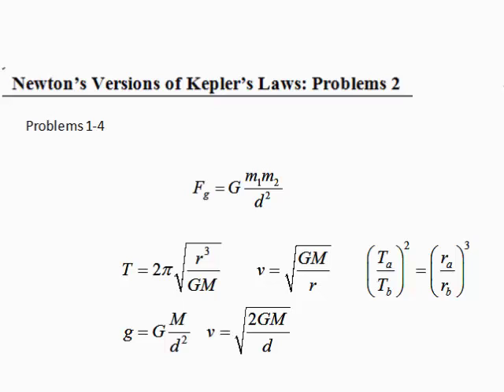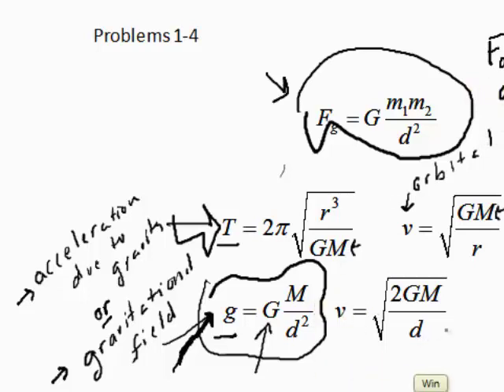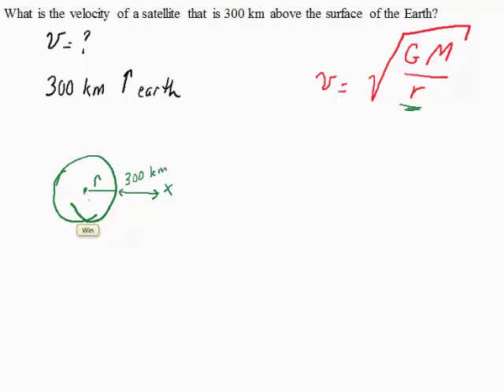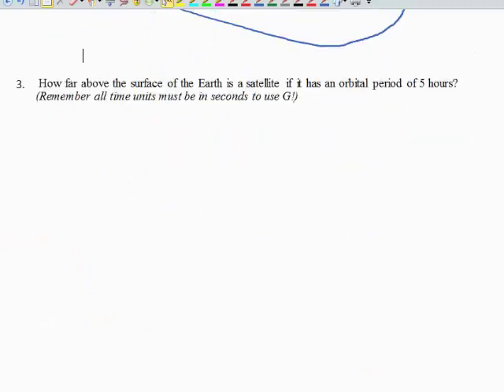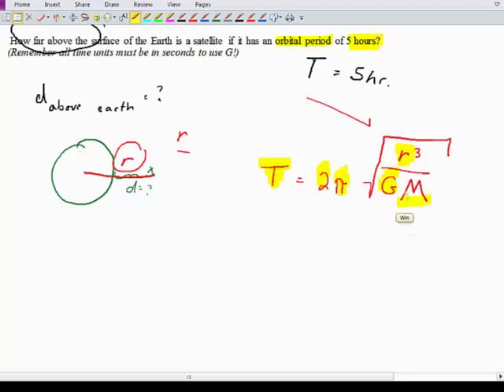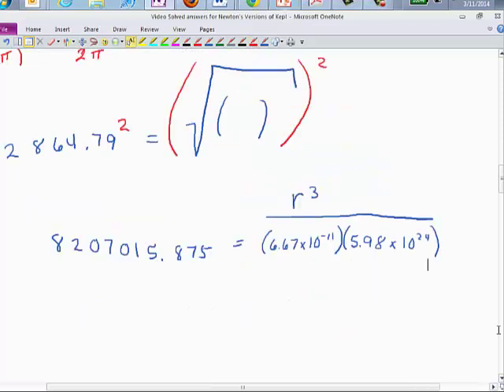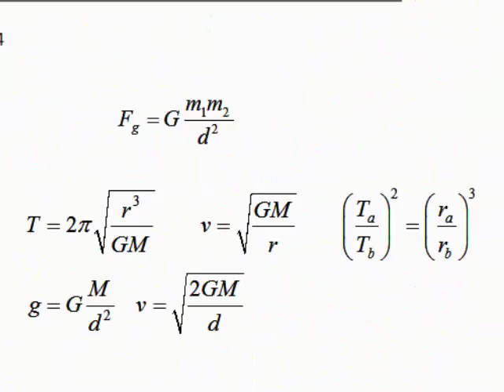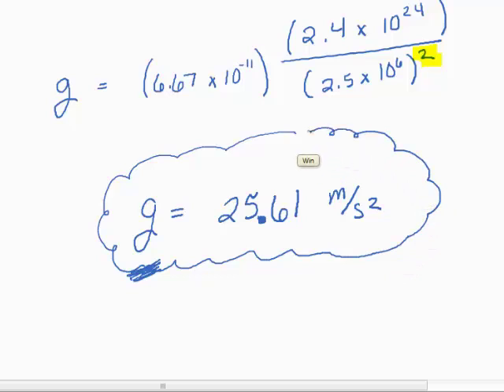Newtons Versions of Keplers Laws Wksht 2 probl1